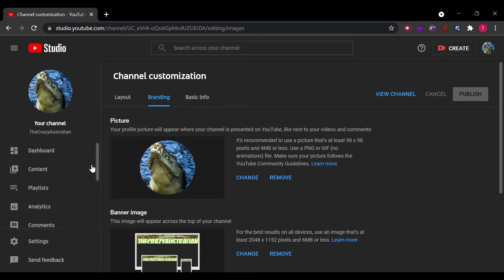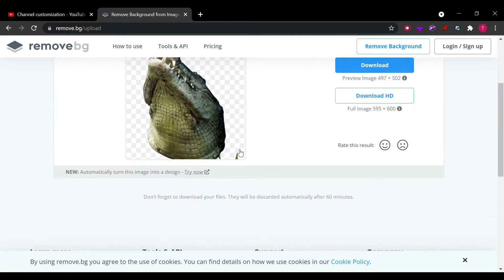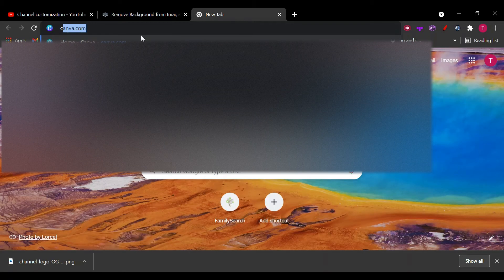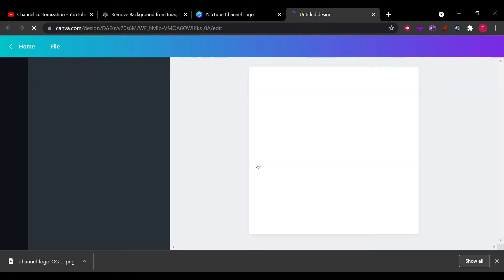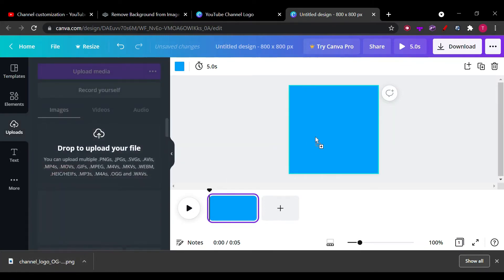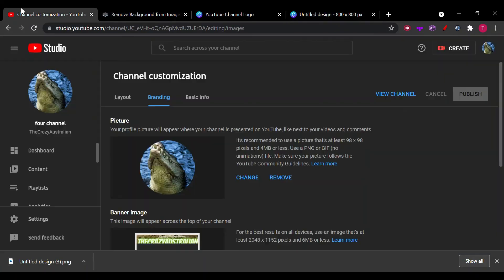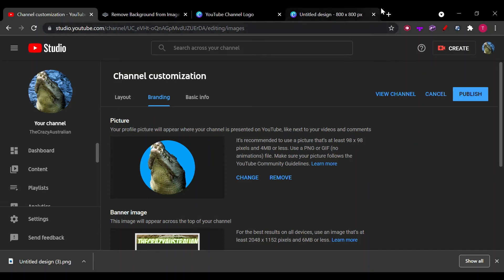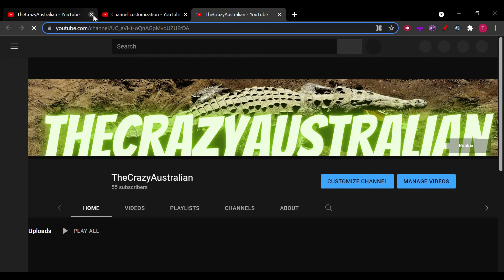I CHANGED MY LOGO!!!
I CHANGED MY LOGO!!! Yes that's right guys in this video I changed my logo. And it looks GREAT.